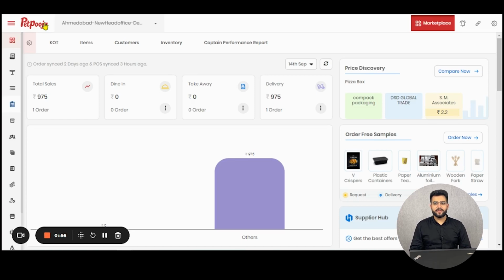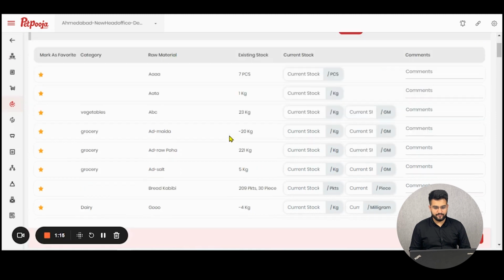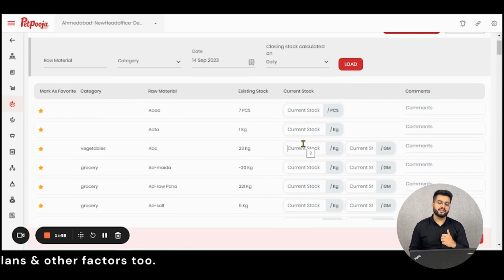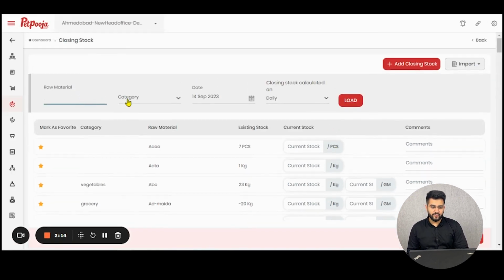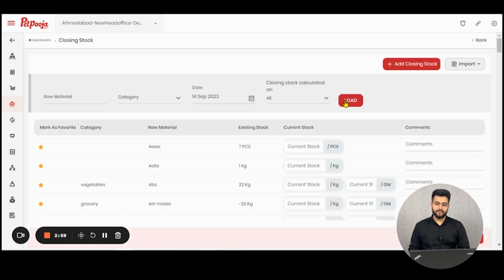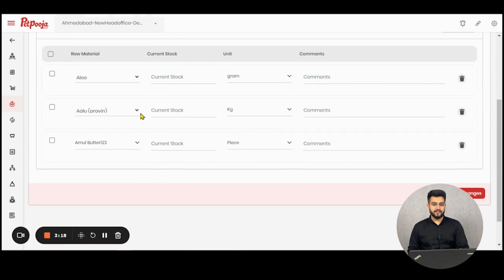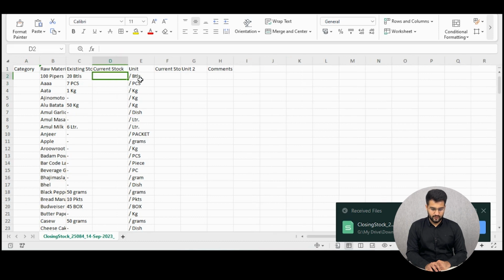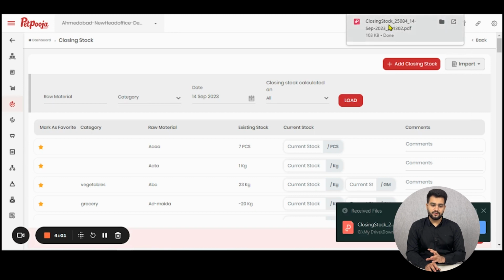Petpooja | Closing Stock | English